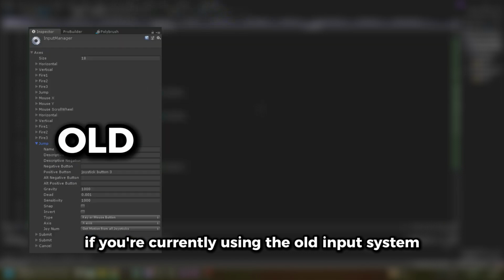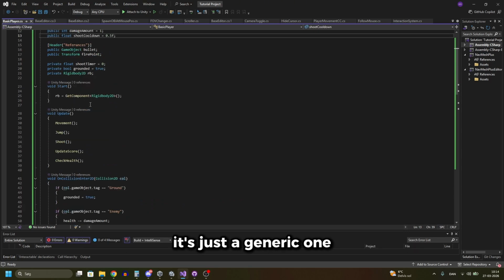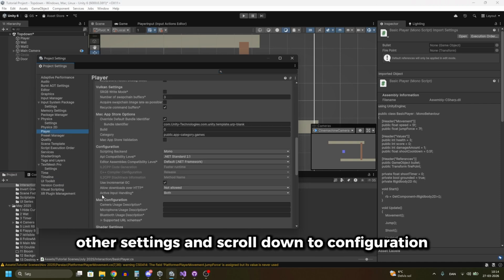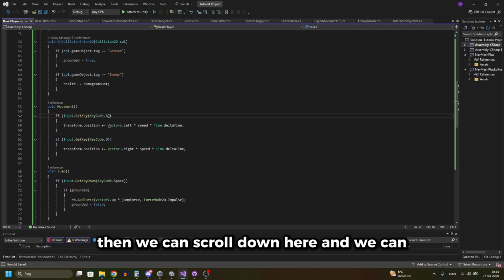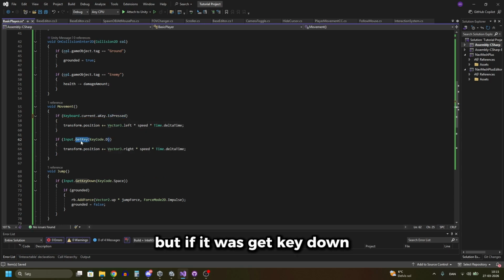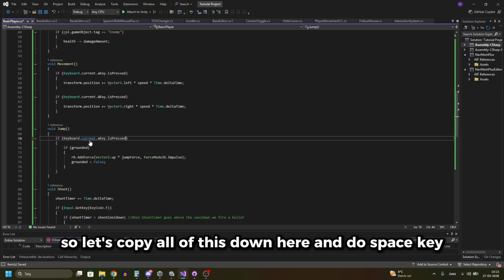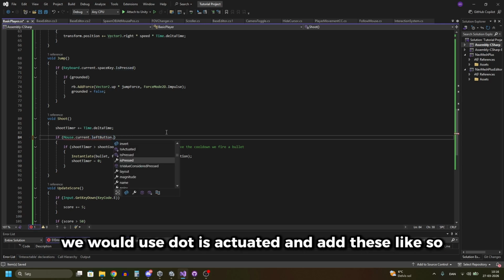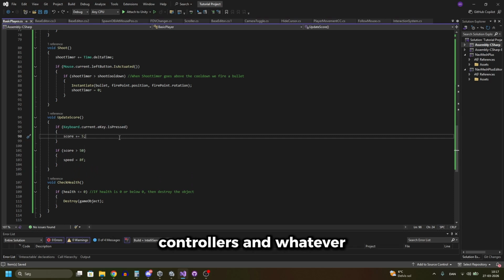Converting Old Input Manager to New Input System (Unity 6)